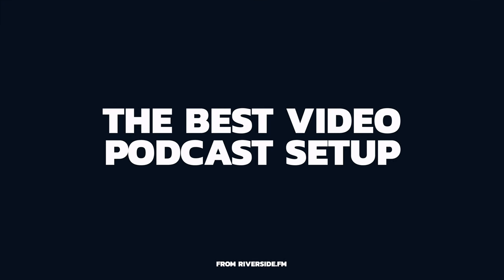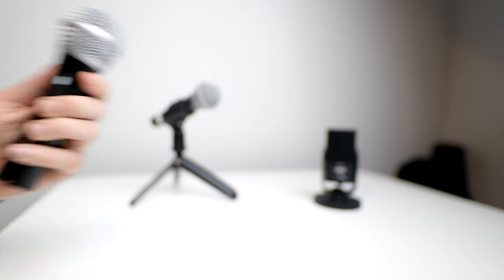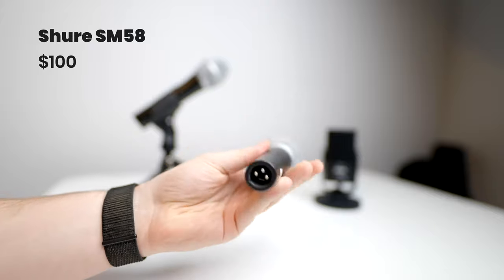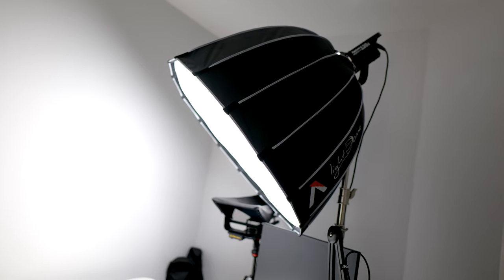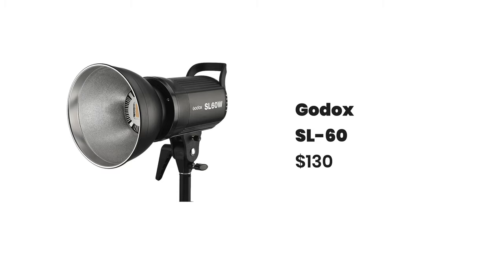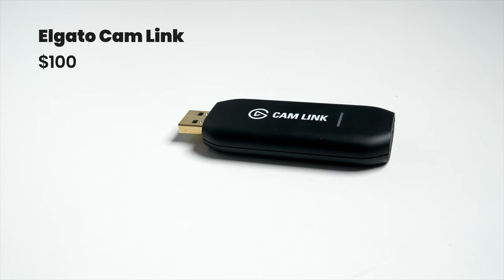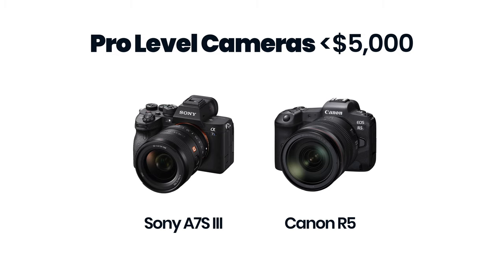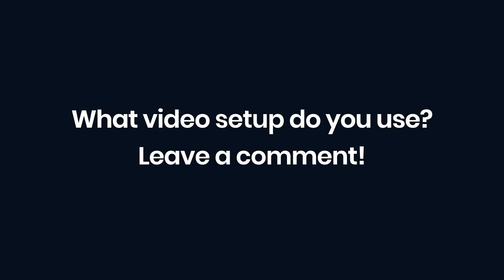Best Video Podcast Setup for Recording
Want the Best Video Podcast Setup for Recording? In this video I'll break down how you can do exactly that, focusing on the audio, lighting, and then video aspects of your recording.

Timestamps:

00:00 - The Best Video Podcast Setup for Recording
00:35 - Audio, lighting, video
01:15 - Audio
01:53 - Lighting
03:28 - Video
05:39 - Recap

Hopefully, this gives you an idea of how to get the Best Video Podcast Setup for Recording. What do you currently use for your recordings?